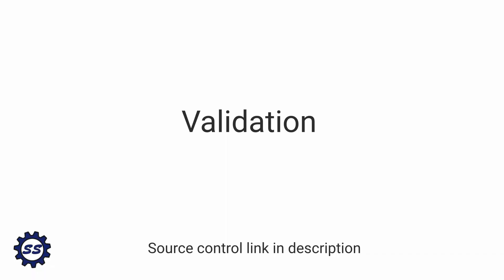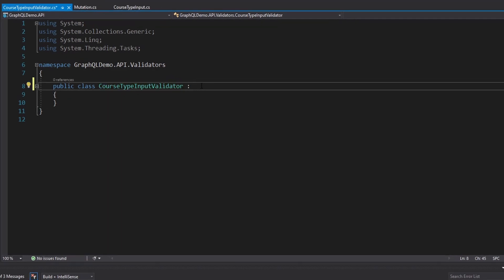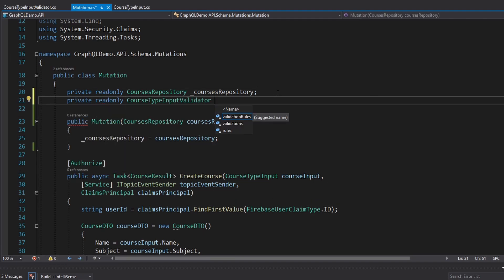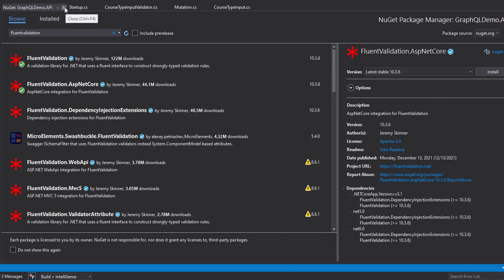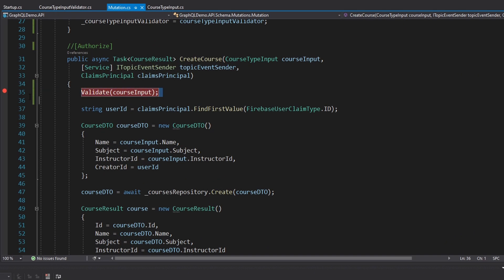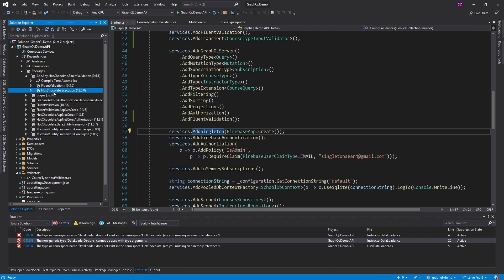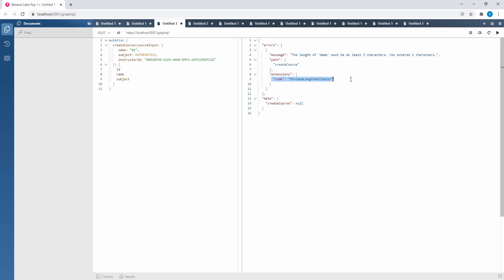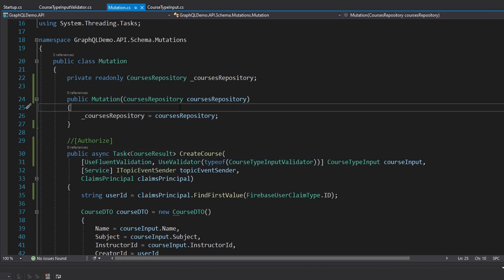Validation (w/ FluentValidation) - GRAPHQL API IN .NET w/ HOT CHOCOLATE #10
Learn how to implement validation in a GraphQL API with Hot Chocolate.

In this video, I setup Fluent Validation to validate inputs into GraphQL mutations. Then, I use a helper package (AppAny.HotChocolate.FluentValidation) to seamlessly integrate Fluent Validation with Hot Chocolate.

In this series, I demonstrate how to build a GraphQL API in .NET with the Hot Chocolate NuGet package. GraphQL is a query language used for APIs that ultimately simplifies client development. Client applications only need to hit a single endpoint (usually "/graphql") in order to query the EXACT data that they need. Although client-side GraphQL development is simple, server-side GraphQL development is a bit more difficult. The goal of this series is to show how to overcome those difficulties!

TIMESTAMPS:
0:00 - Introduction
0:20 - Creating Validators
2:37 - Using Validators
4:37 - Testing
5:53 - Integrating Validation w/ Hot Chocolate
9:40 - Summary